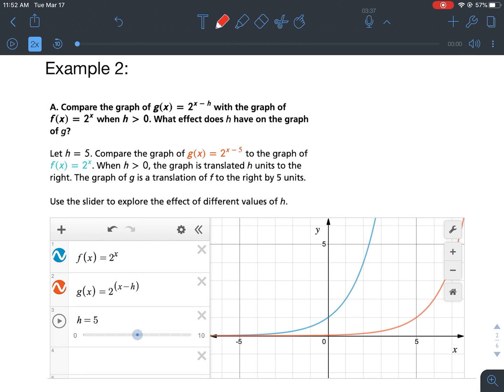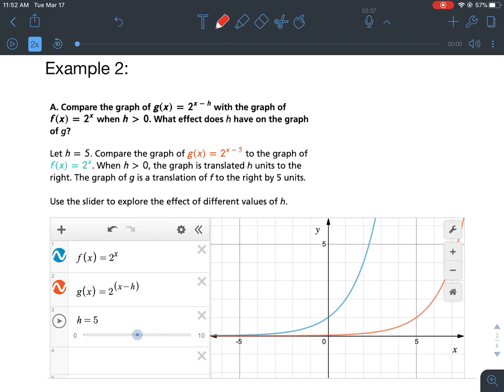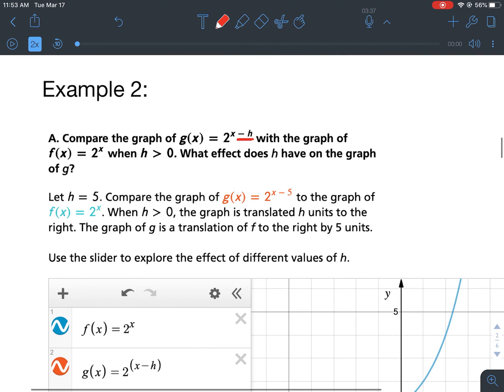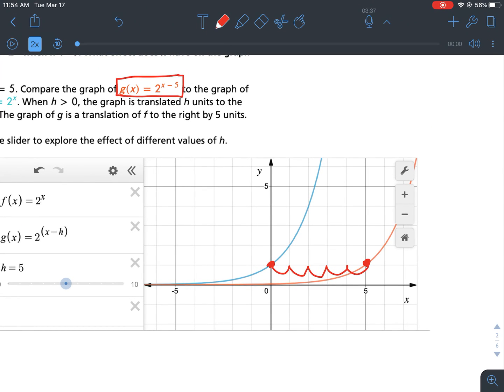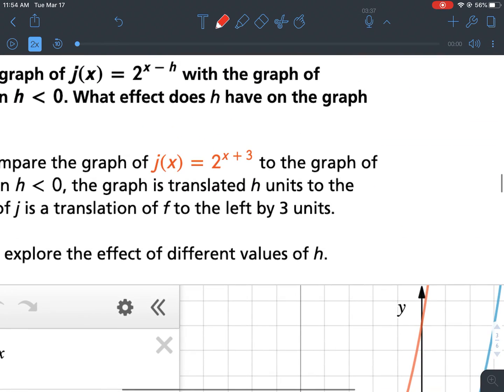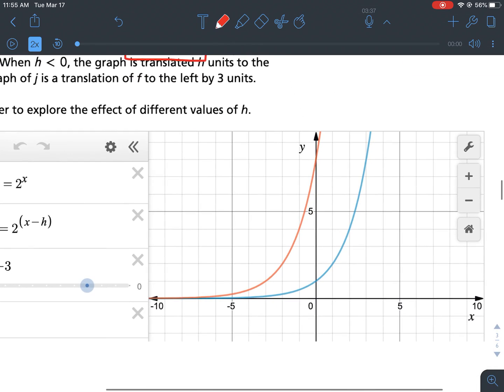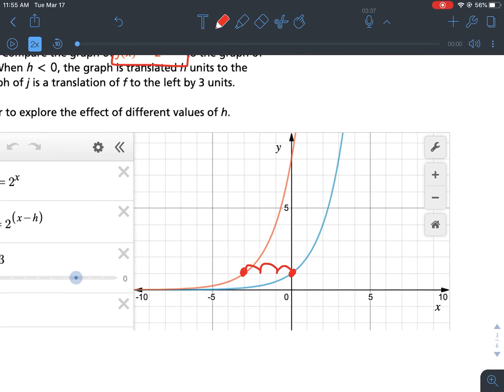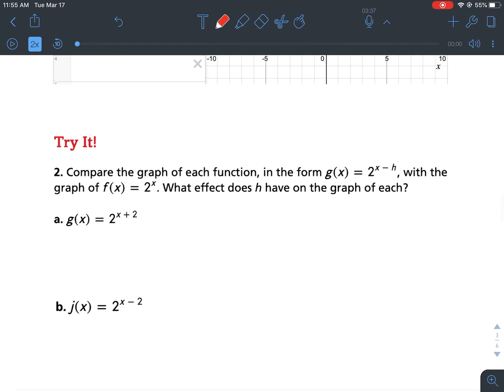ALG 6-5: Exponential Transformations (Part 2)